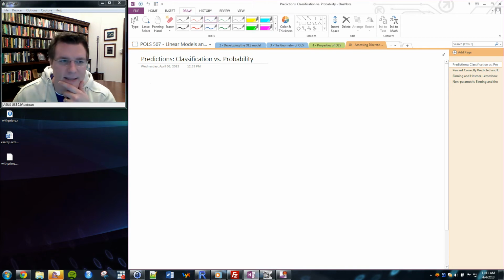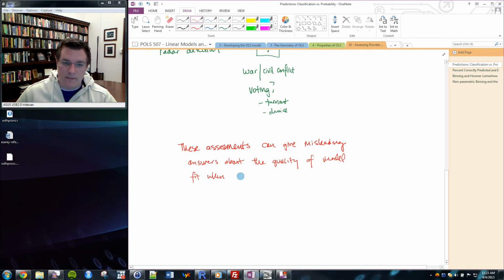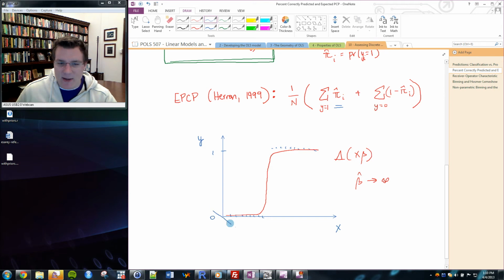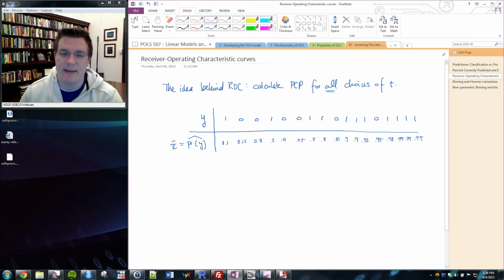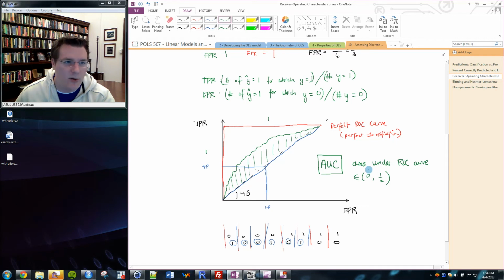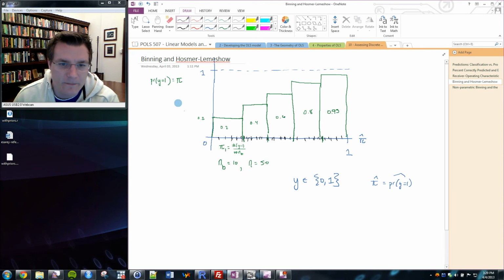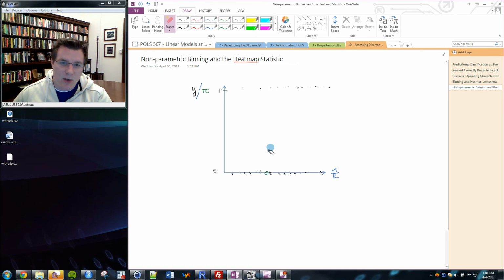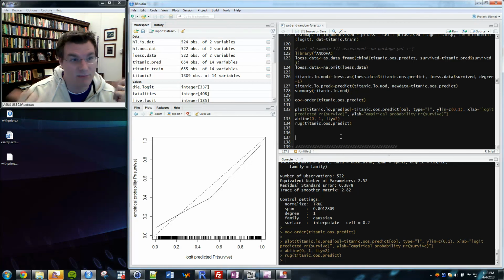Fit Assessment in Binary Dependent Variable Models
Created by Dr. Justin Esarey, Rice University, on 4/4/2013. Covers the percent correctly predicted, expected PCP, the receiver-operating characteristic (ROC) curve, the Hosmer-Lemeshow statistic, and the Heatmap fit approach.